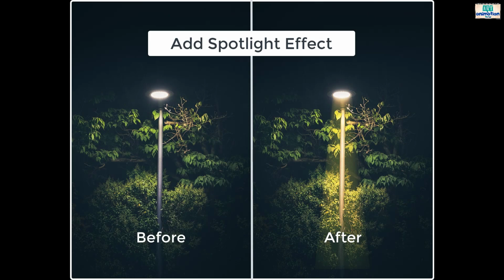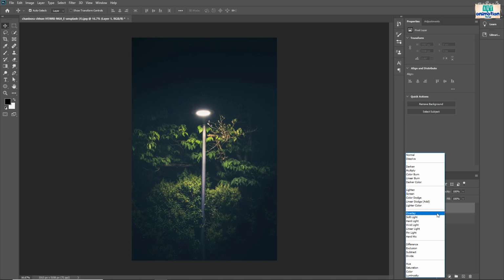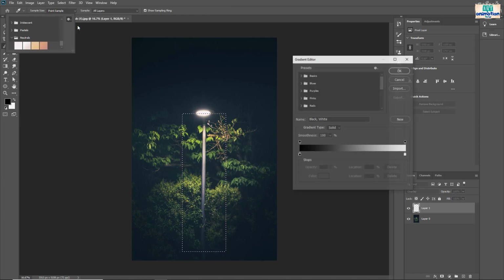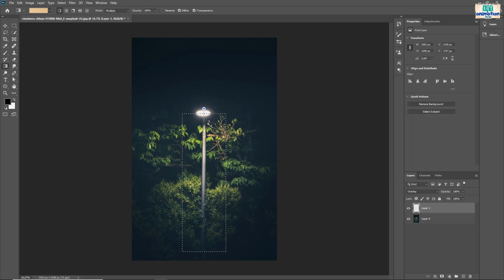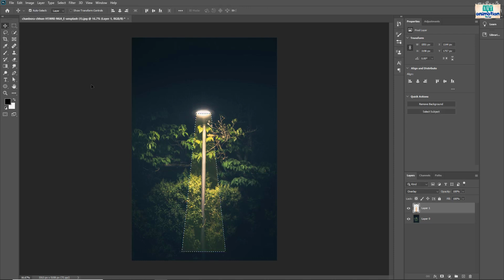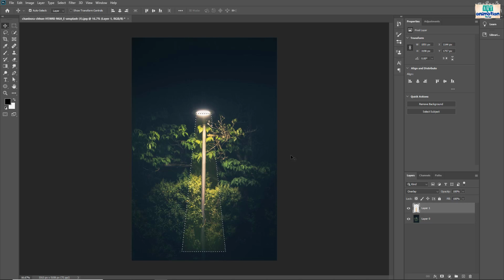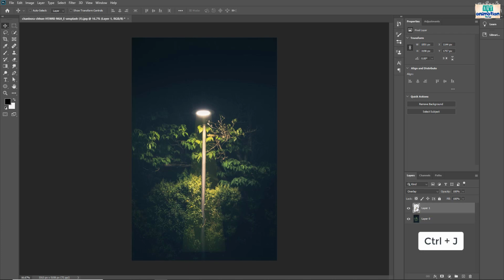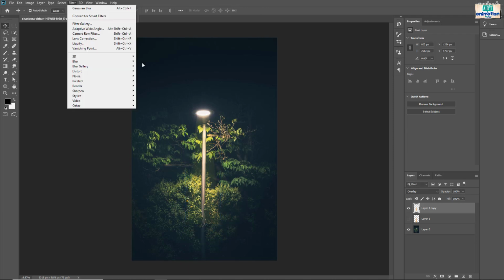Learn Adobe Photoshop Lesson 013 - How to add spotlight effect in Photoshop